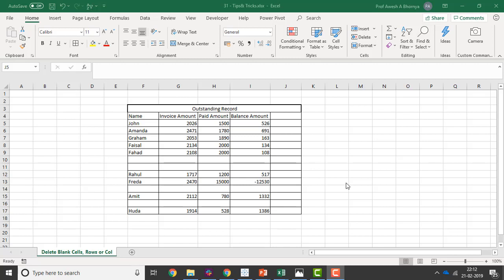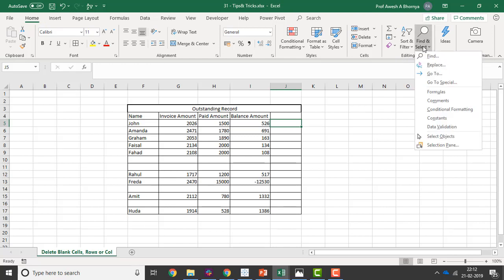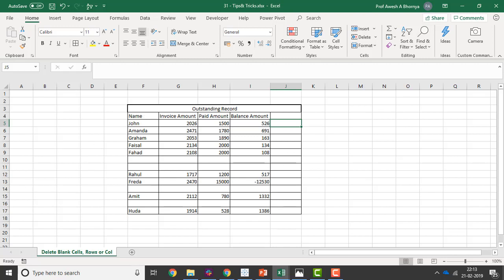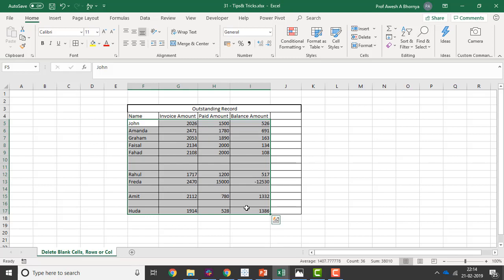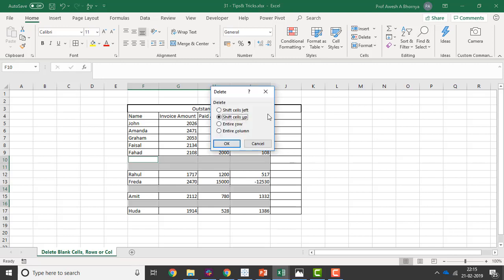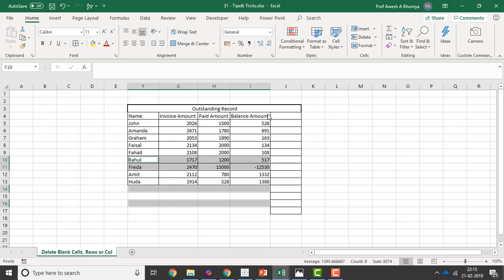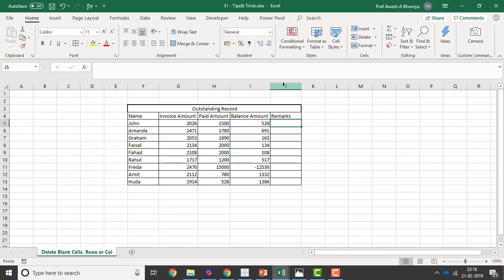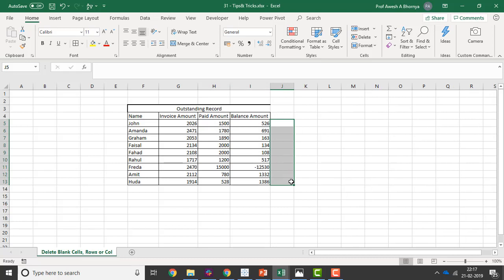Delete Blank Cells, Rows and Columns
Download the practice file from this link -